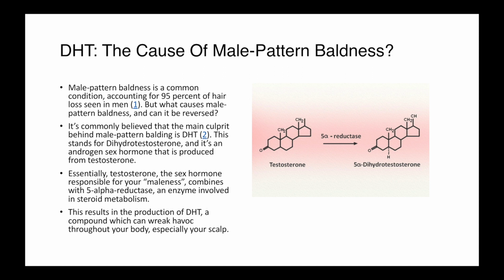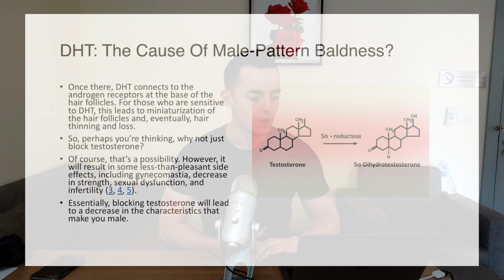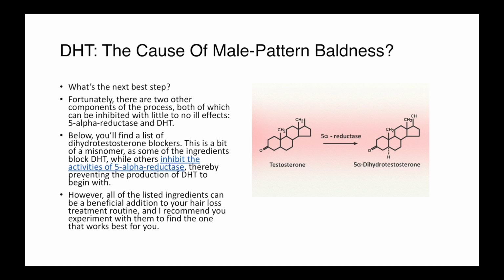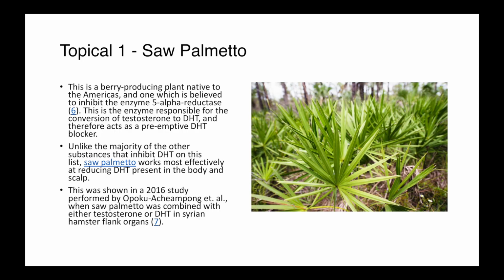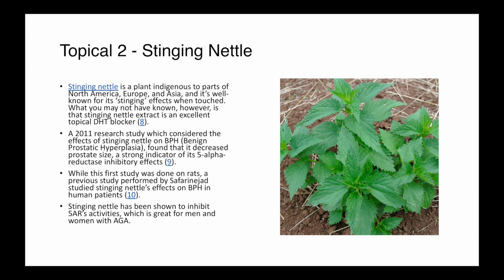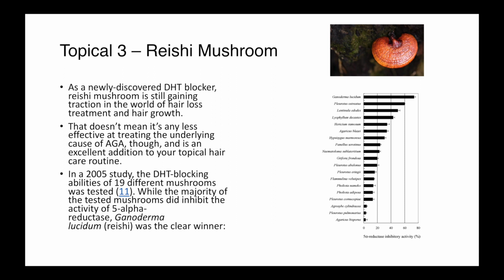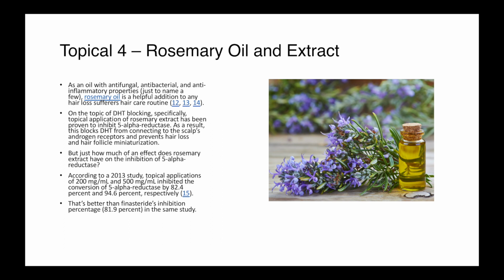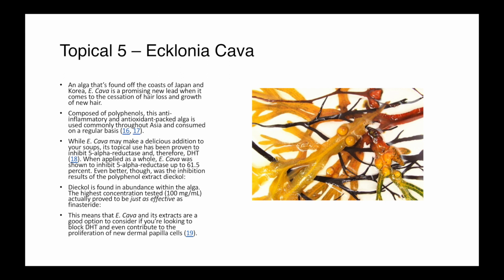Topical Hair Growth - Top 5 Topical DHT Blockers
In this video, we look at the top 5 DHT blockers that can be applied topically to the scalp.

They are:

Saw Palmetto
Stinging Nettles
Reishi Mushroom
Rosemary Oil Extract
Ecklonia Cava